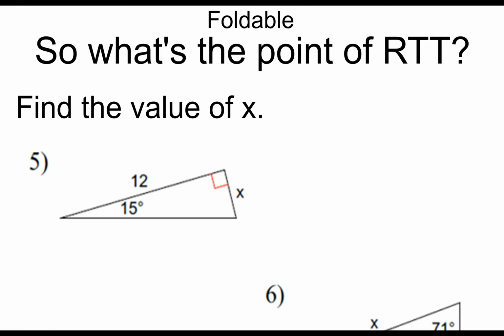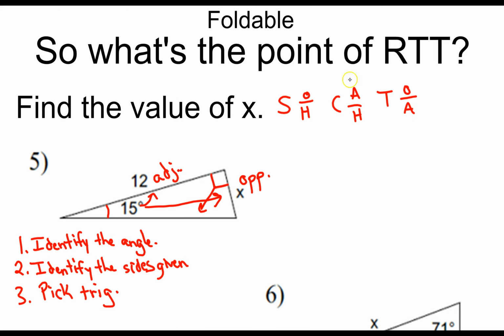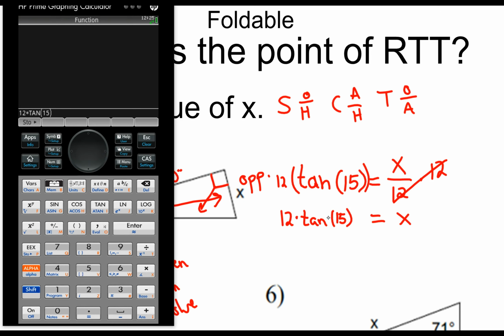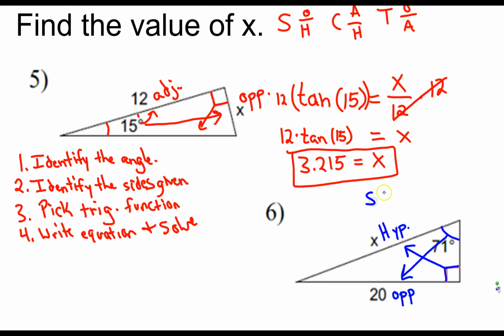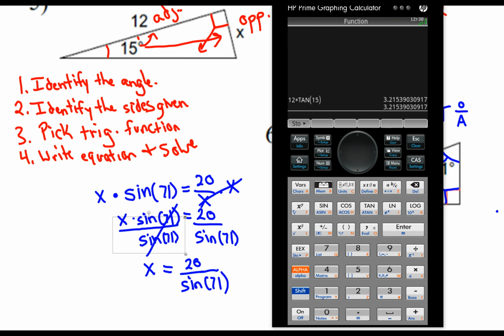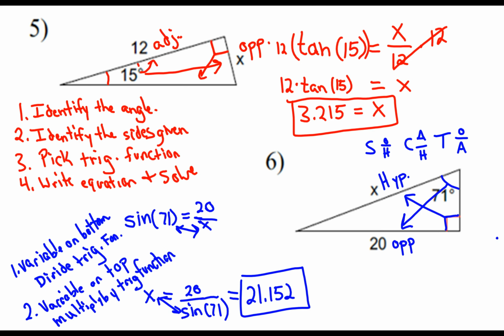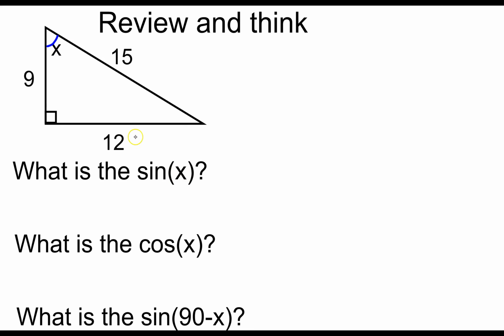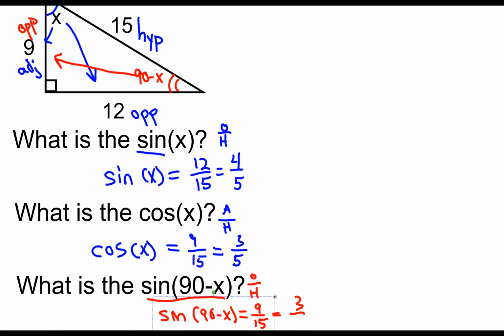RTT: Solving for a Missing Side